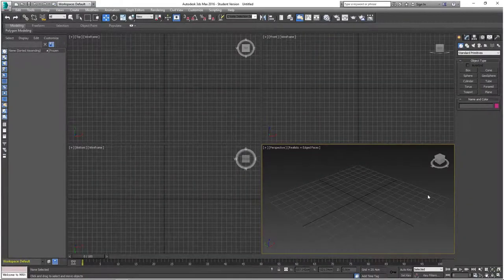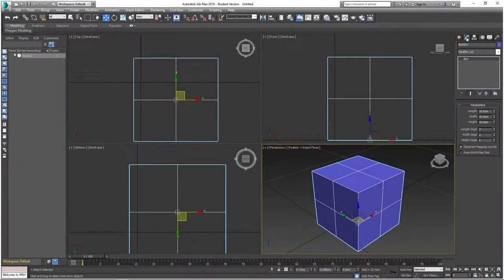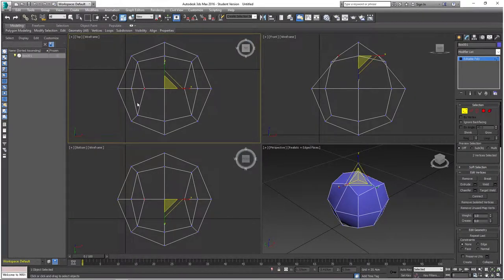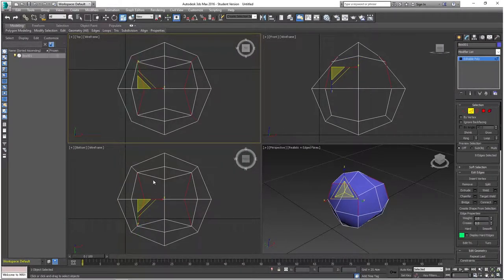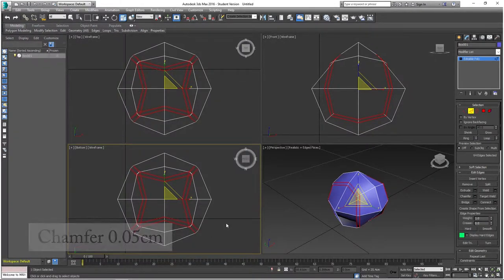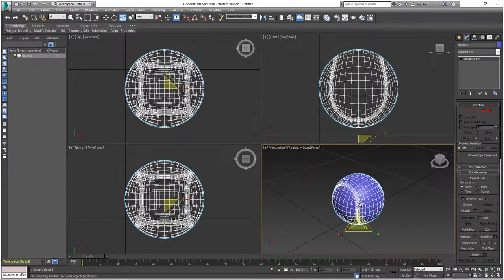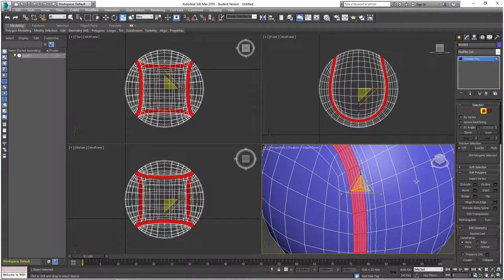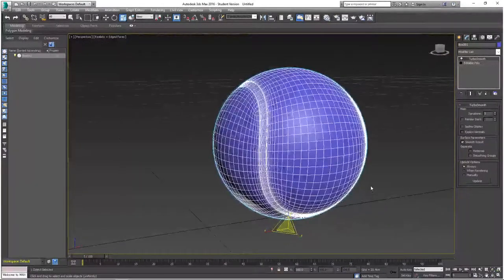3DS Max Tutorial: Tennis Ball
In this basic tutorial, I will show you step-by-step how to create a tennis ball object.
Created in 3DS Max 2016: Student Edition.